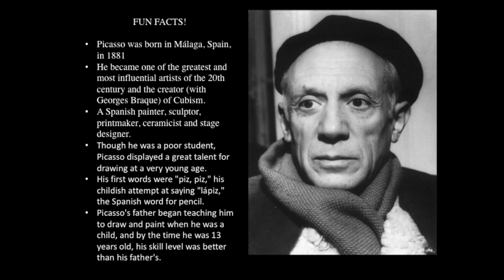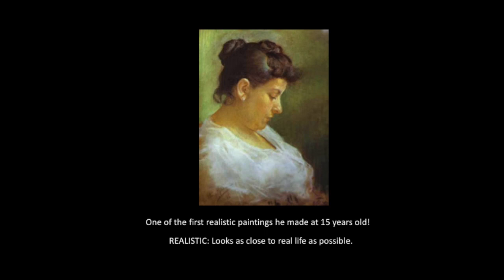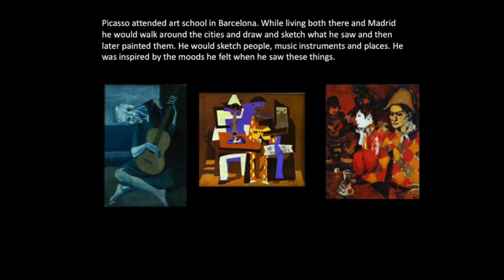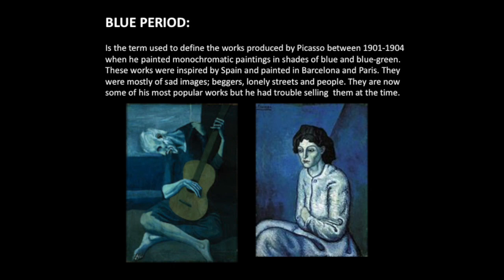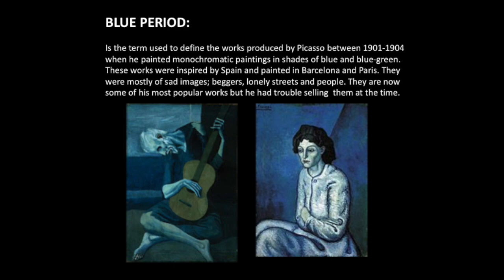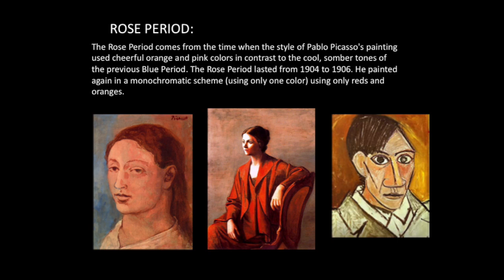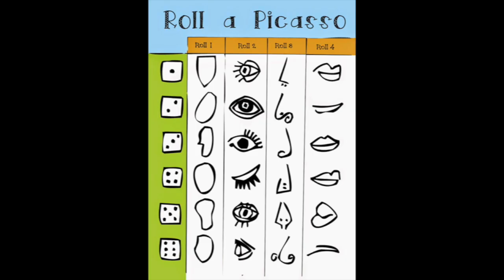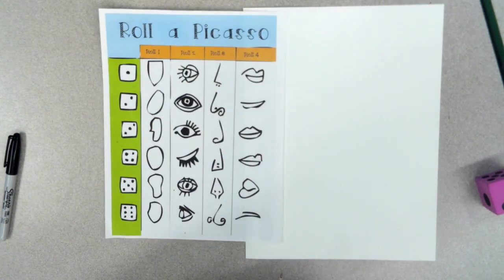2nd grade Pablo Picasso Portrait week of March 23rd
2nd Grade students will listen to a presentation on the life and the artwork of the artist Pablo Picasso. Students will then begin an artwork based on the style of Picasso's abstract portraits.

*If you have anyone at home, talk to them about what you are seeing! Feel free to pause this video if you'd like more time to discuss or more time to draw if you are drawing with me!* have fun!